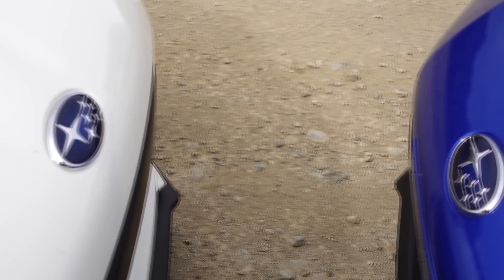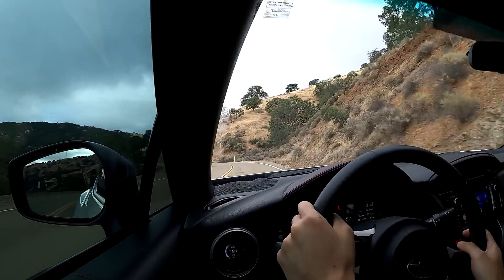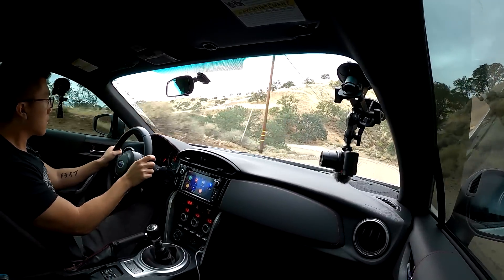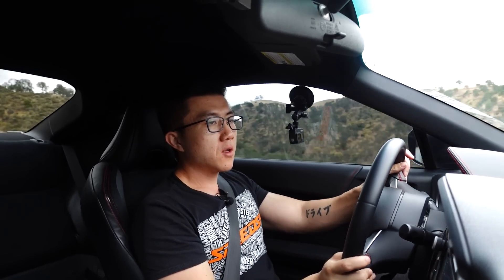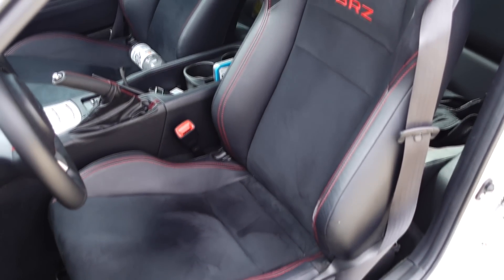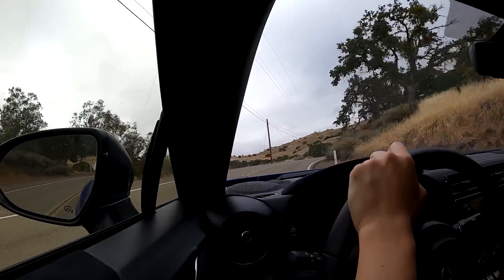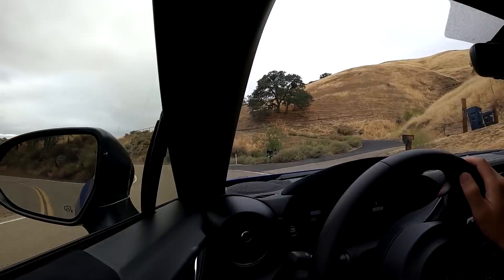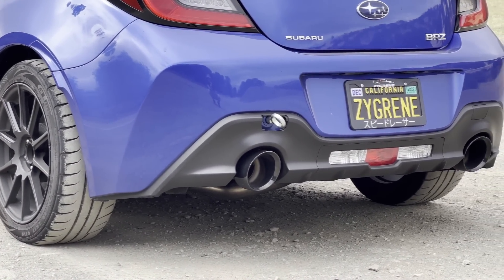Turbo 2019 BRZ Performance Pack vs 2022 BRZ - Head to Head Review!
The 2022 BRZ/GR86 received a 40-50 whp increase over the previous gen, but what happens when you turbocharge a first gen? With 270 whp, does this 2019 BRZ Performance Pack make the stock FA24 feel underwhelming?

2019 Subaru BRZ Performance Pack - Mod List:
JDL Turbo v2.1 Turbo Kit (GTX2867R Gen2, UEL Dumptube: Recirculated, Intercooler, Prewelded Oil Pan, All Parts Cerakote Heat Coated)
OpenFlash Tuning Tablet - Version 2 (Currently on Stage 2 Tune)
HKS Super Hybrid Panel Air Filter - 2017+ BRZ (MT) / 86
Annex Suspension Group FastRoad Pro
SPC Rear Control Arms
JDL Auto Design Dual Resonated Front Pipe
JDL Oil Cooler
JDL FT86 Bash Bar
ACT SB7-HDSS Clutch Kit (Versus CD, Forged Clutch Fork Upgrade, Billet Clutch Fork Pivot, 2017+ Revised Throwout Bearing)
Deatschwerks Injectors and Plugs
StopTech - Premium High Carbon Brake Rotor Disk Front + Rear
Brembo Pad Set (P56048N + P54039N)
Greddy Evolution GT Exhaust
WedsSport TC105X Wheel - 17x9.0 / 5x100 / Offset +35 (Face: MR) (EJ Titan) + Project Kics R40 Neo Chrome Lug Nuts (16+4 Locks) - 12x1.25
Michelin Pilot Sport 4S 245/40R17
STI Under Spoiler Front Lip- E2410CA000
Kouki TRD K1X Paint Patched Side Skirts - MS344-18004-A1